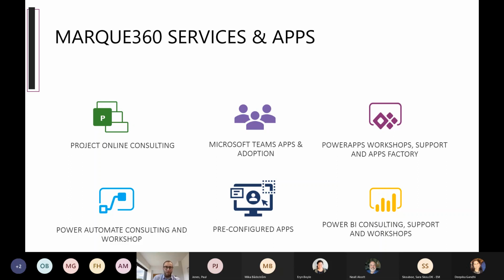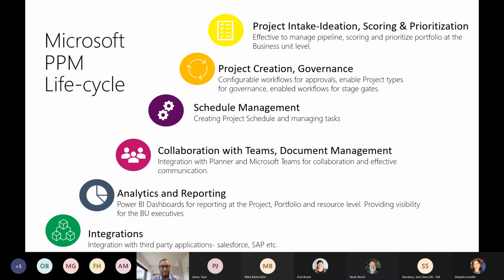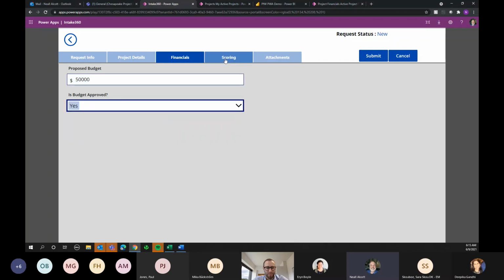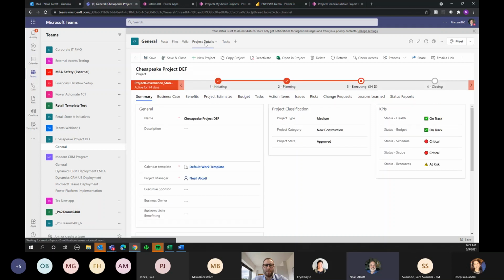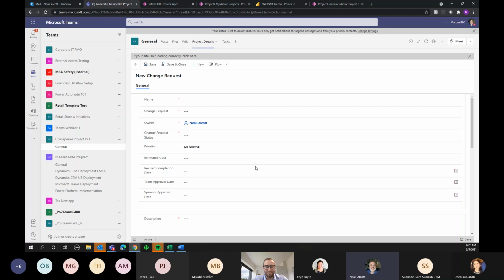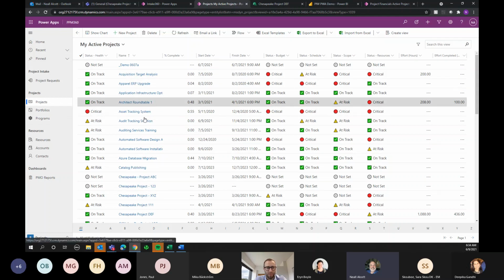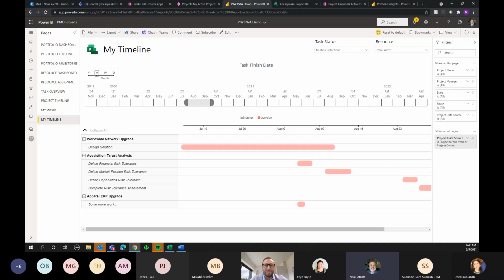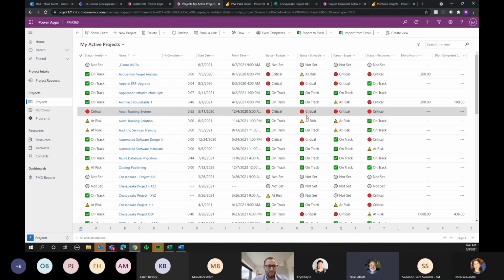Automate your PPM with the Microsoft Power Platform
Microsoft Project for the Web + Power Platform will transform the way your PMO works together to deliver projects on time and on budget! This low cost solution is easy to implement and user friendly to minimize change in your organization.